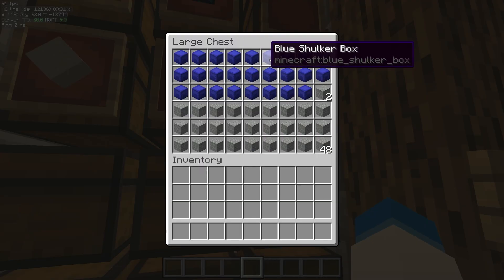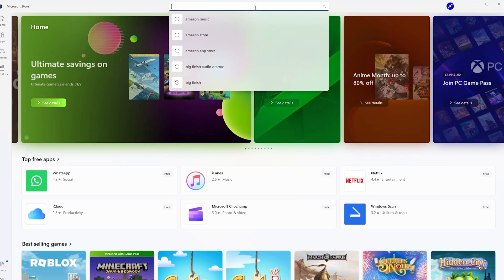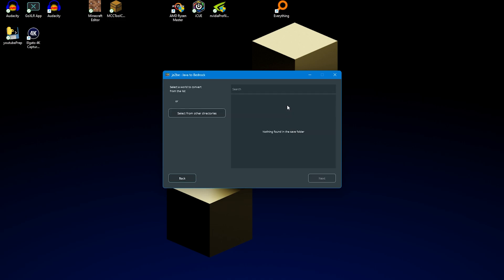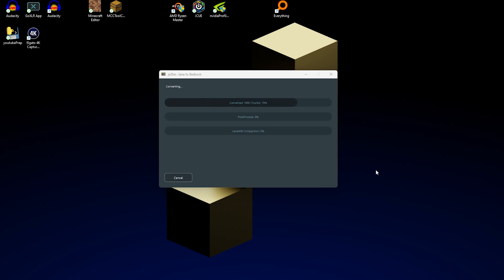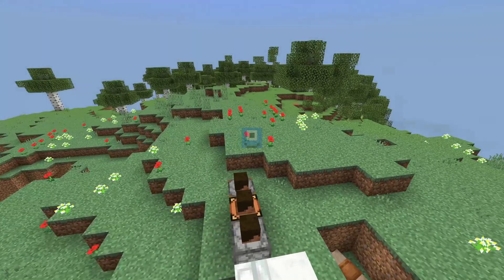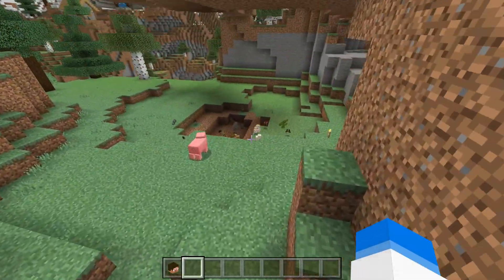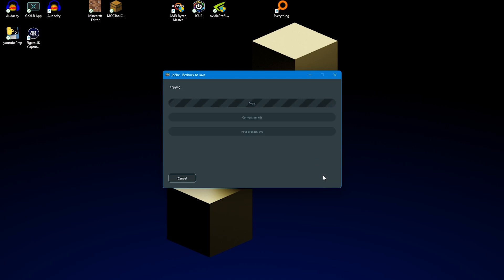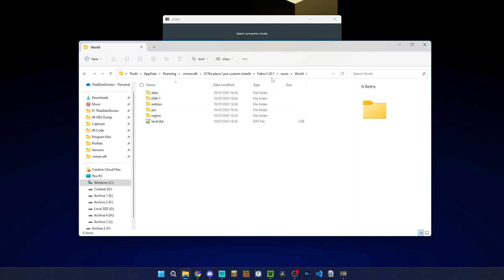Convert Minecraft WORLDS between VERSIONS for FREE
Hello humans, in this video I show you how to convert your Minecraft Worlds between versions for free!

Consider joining the Discord so you don't miss out on uploads, and interact with the other awesome members of The Alien Empire community :D You can also find the link there to apply to my public cross play SMP!

『PinaCraft Info』
PinaCraft is a whitelisted Minecraft Bedrock SMP that Alien makes content on.

『Chapters』
00:00 In this tutorial
00:55 Download and install je2be
01:30 Main tutorial
03:04 Looking at the converted Bedrock to Java world
04:14 Differences when converting Java to Bedrock
05:19 Thanks for watching!

Both PinaCraft and UFO SMP are both hosted by WitherHosting, WitherHosting offers great affordable pricing for game servers, VPS's, Web hosting and more!